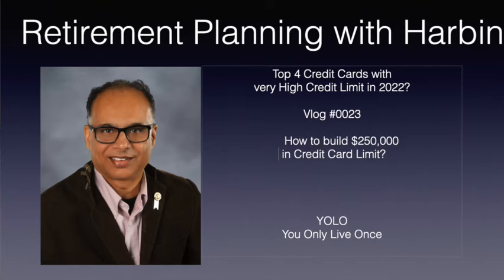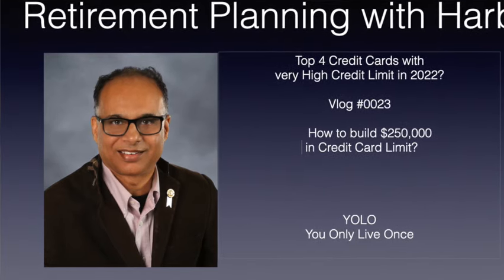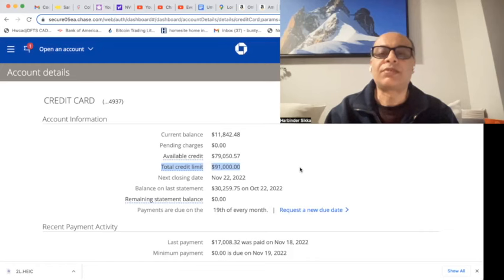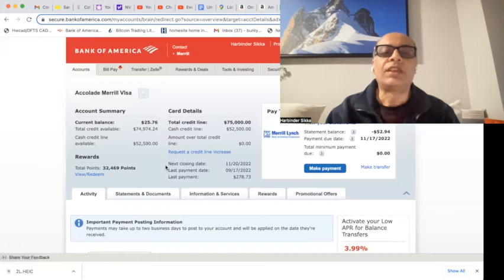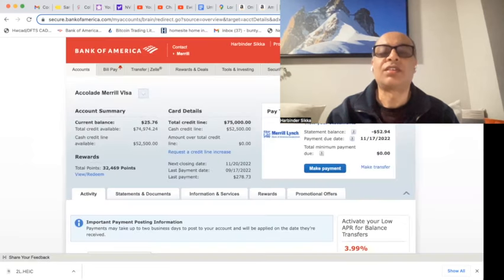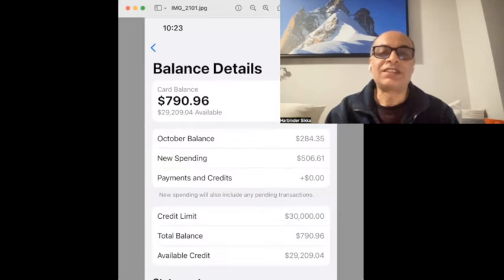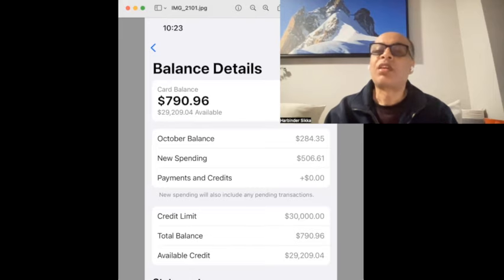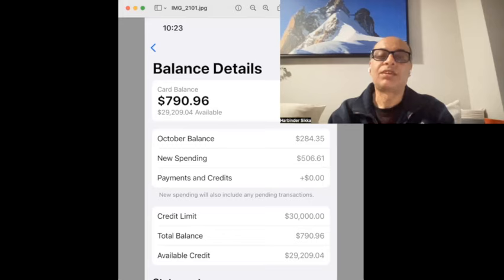Top 4 Credit Cards with high Limits. How I got a $250,000 credit card limit and $75,000 Cash Credit?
What are high credit limit Credit Cards? Which banks issue high credit limit credit cards? How I built a $250,000 credit card limit? Top 4 Credit cards with a high credit limit. How to increase credit limit on credit cards?